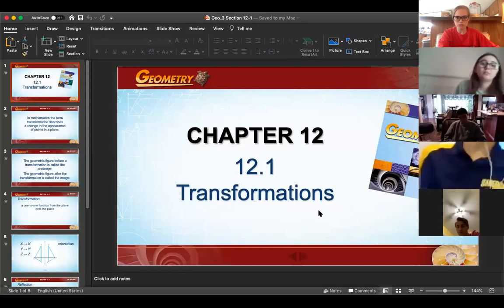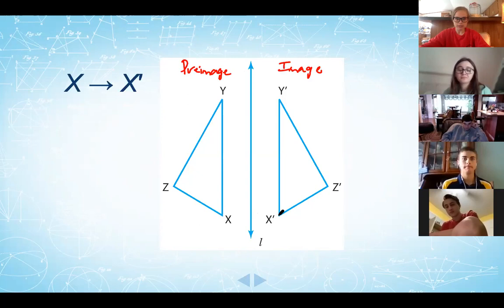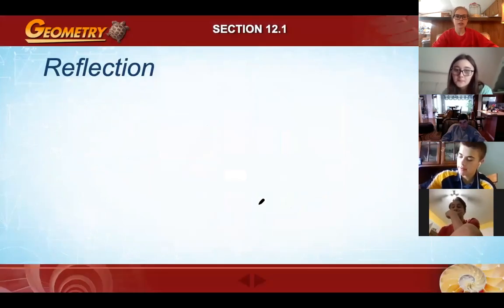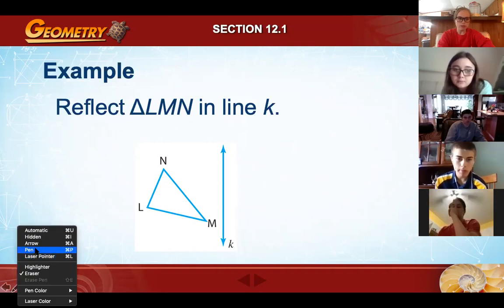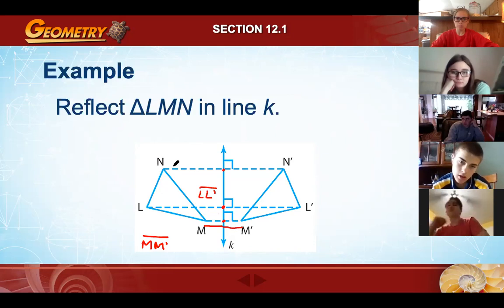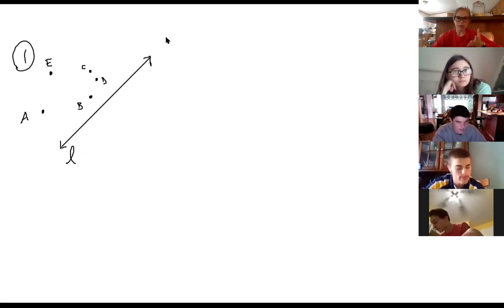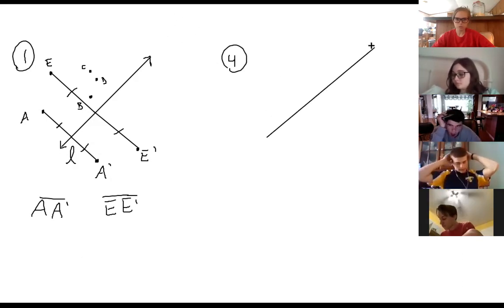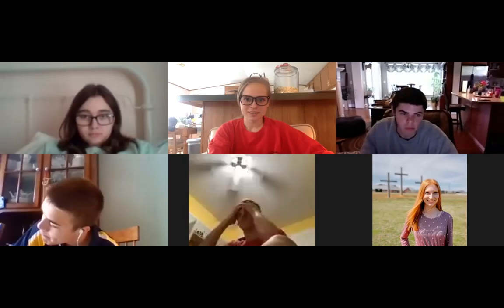Geometry Zoom Meeting- 4/30